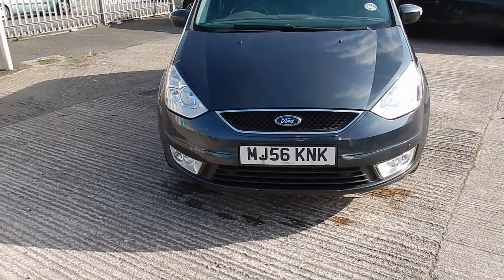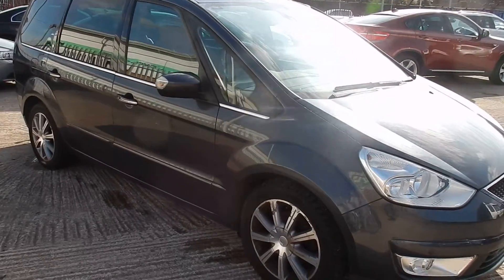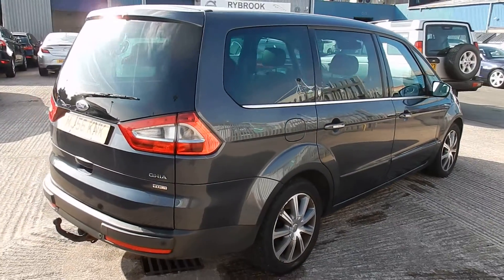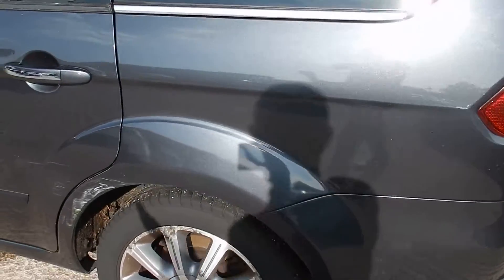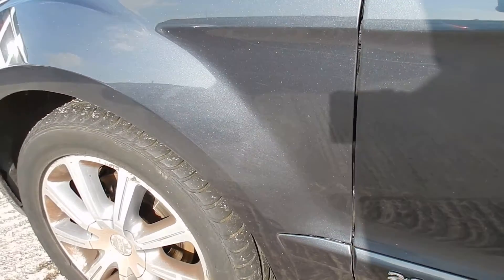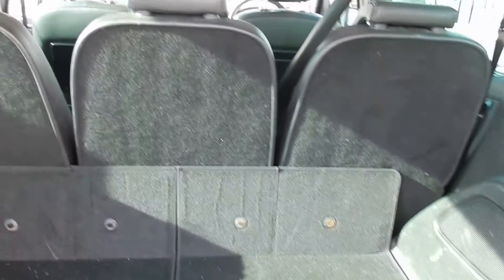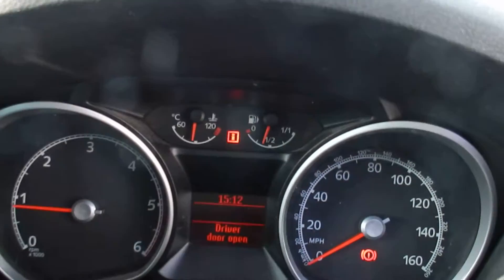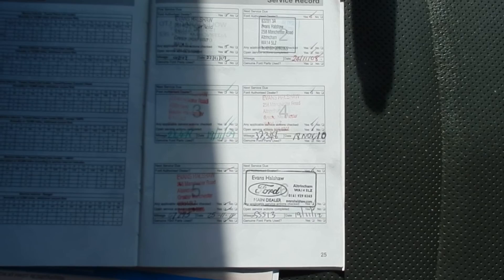Dealerpx com Ford Galaxy Ghia TDCi 69 1997cc Manual MJ56KNK